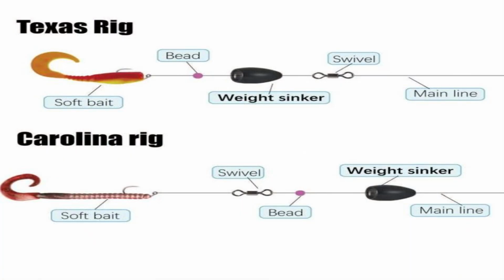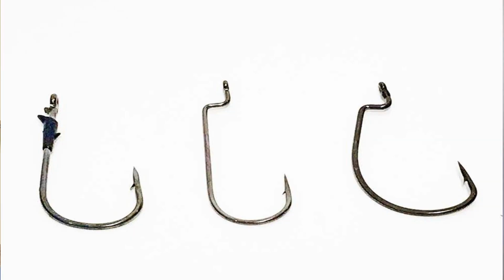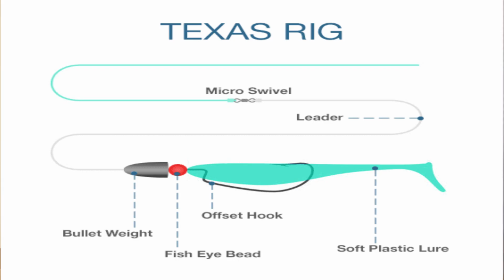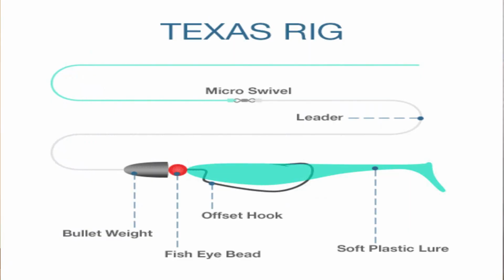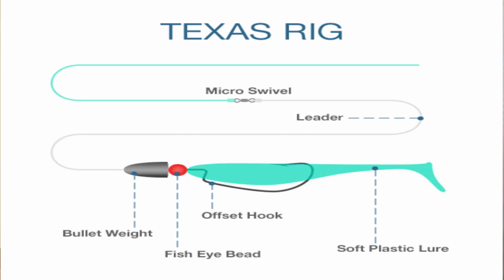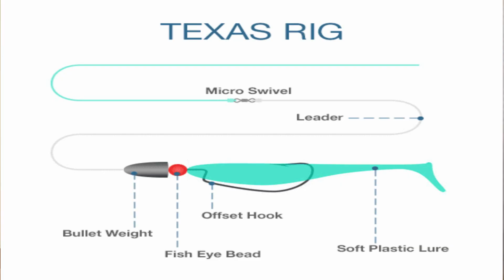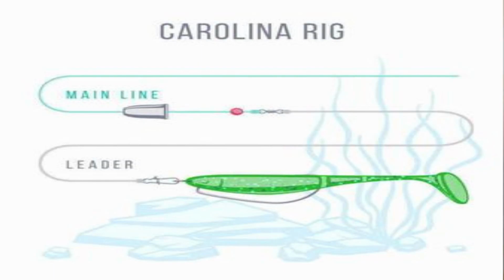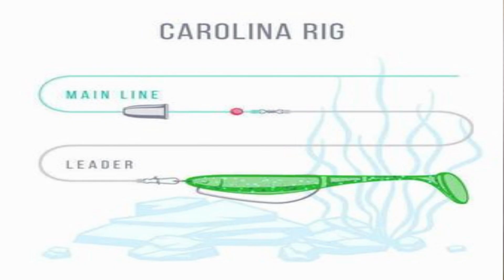Texas vs. Carolina Rig ( Best Bass Fishing)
Like I said in the intro, I guess you are about ready to up your game in fishing.  So let's talk about two well-known rigs for bass fishing. They are the Texas Rig and the Carolina Rig. It's very similar, but quite different. In this video, I am going to explain the differences and how to use them both.